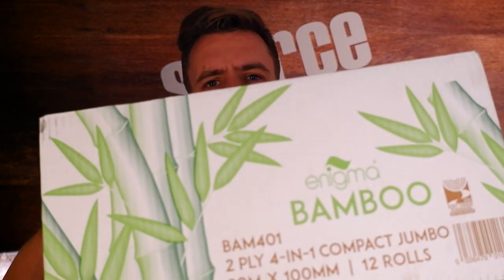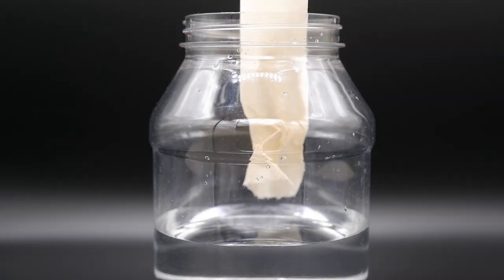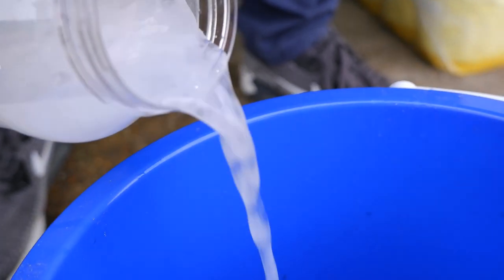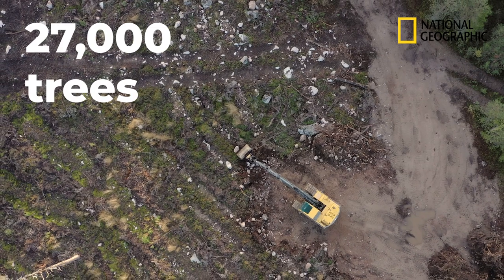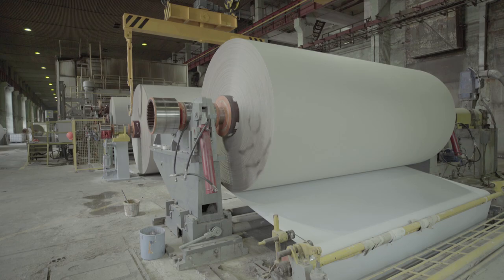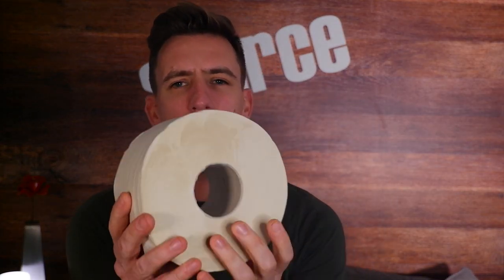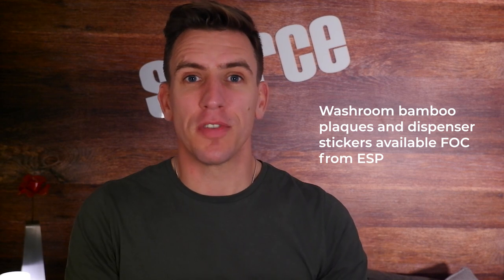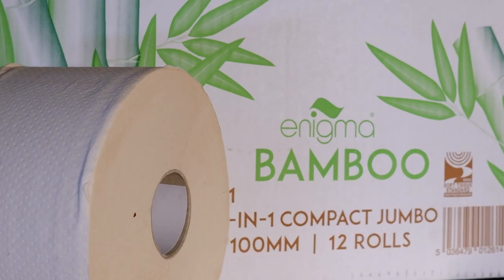NEW! Bamboo commercial toilet rolls and centrefeed tested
ESP sent us some bamboo products. Here's our thoughts.